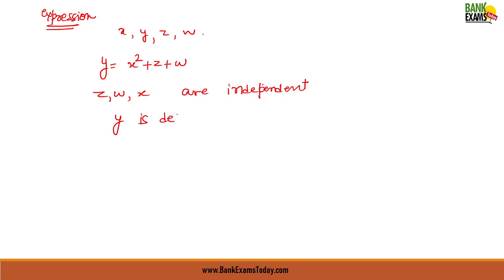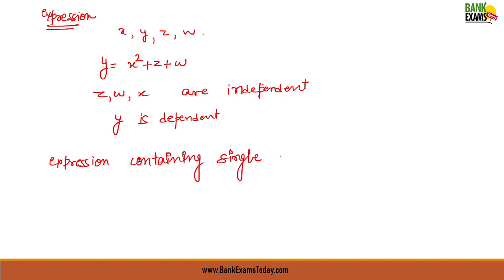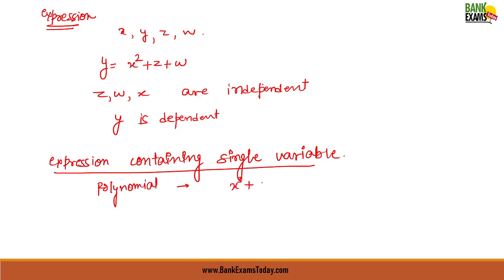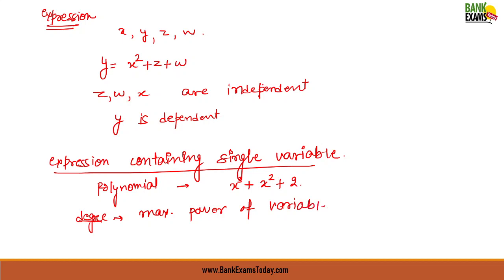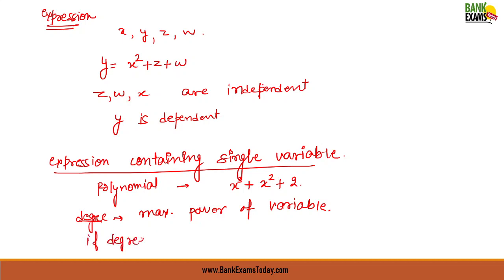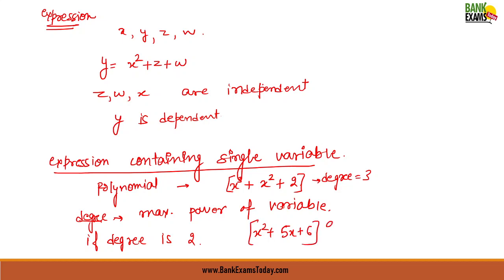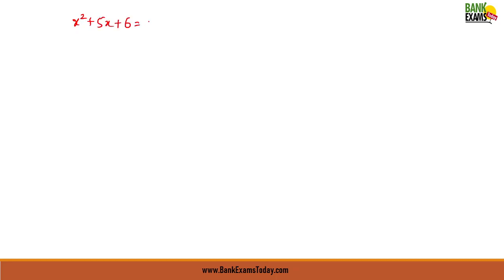IBPS RRB GBO Quantitative Aptitude Class - Linear and Quadratic Equation